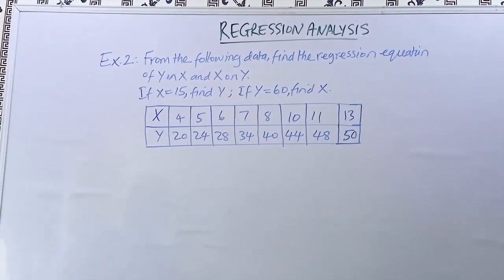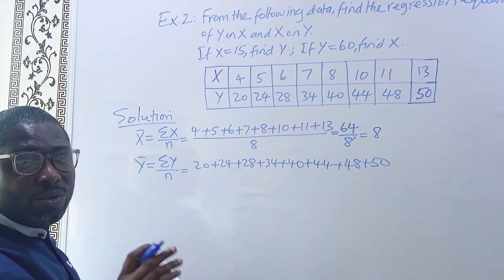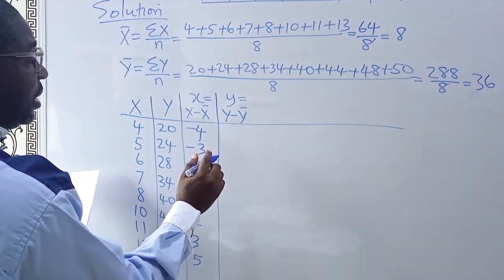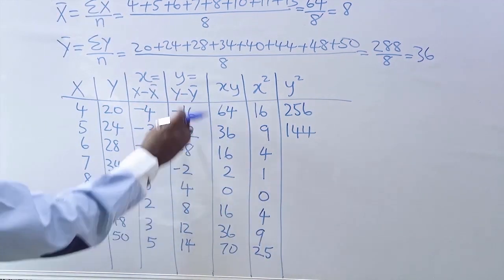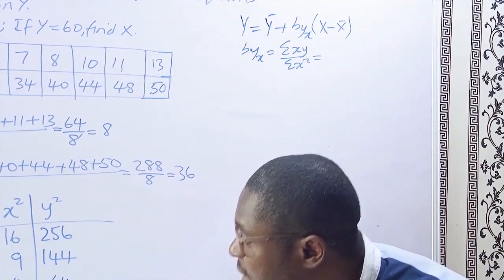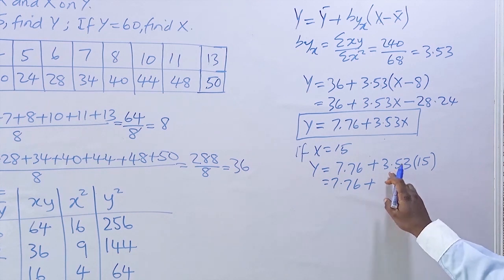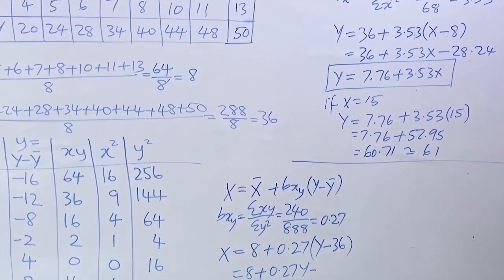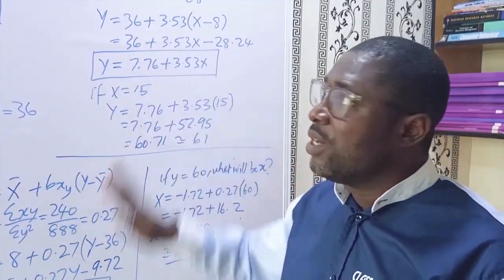Regression Analysis Example. 2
Regression Analysis Example. 2 with Dr CN Okolugbo